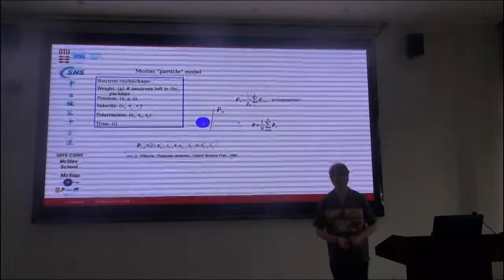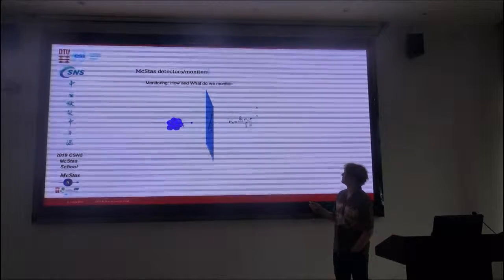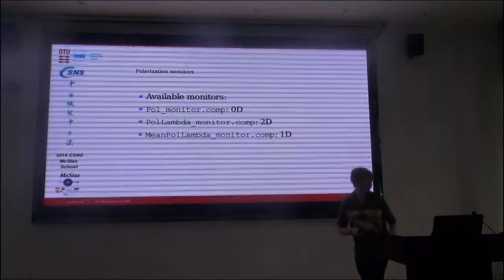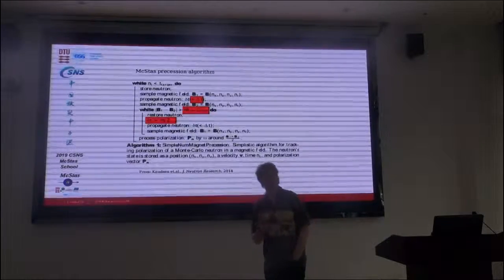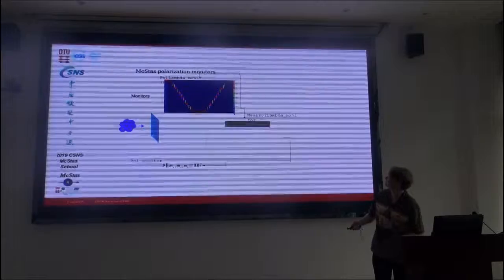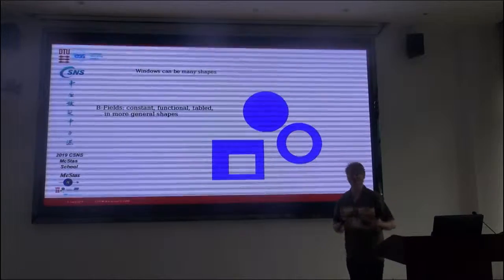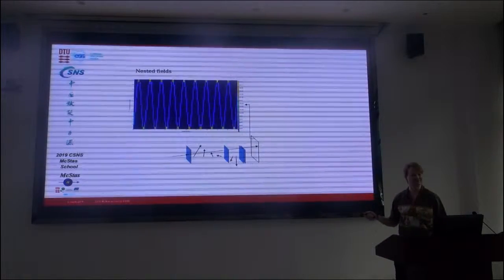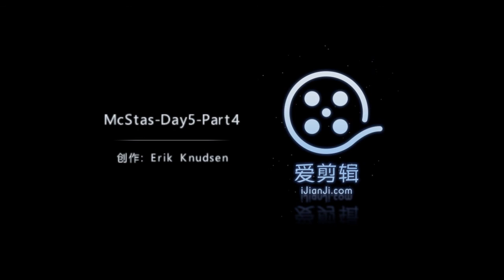CSNS McStas school part 26/28